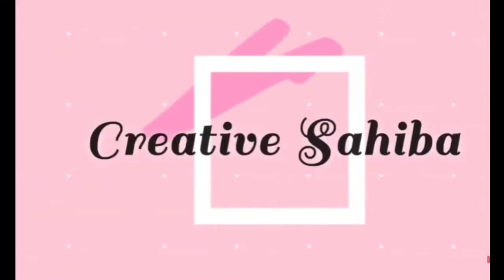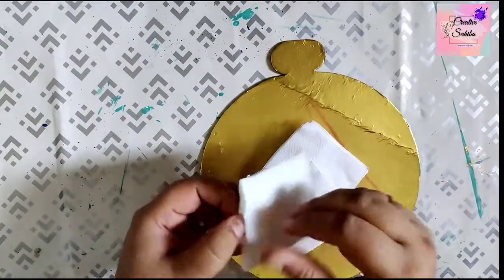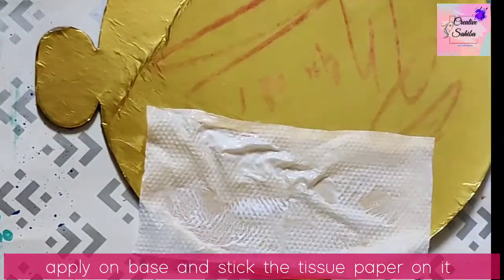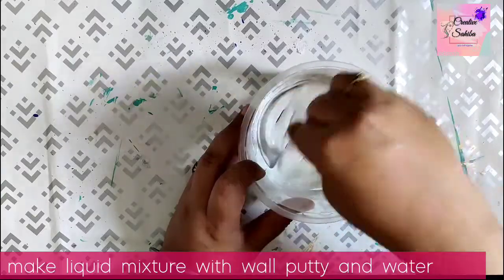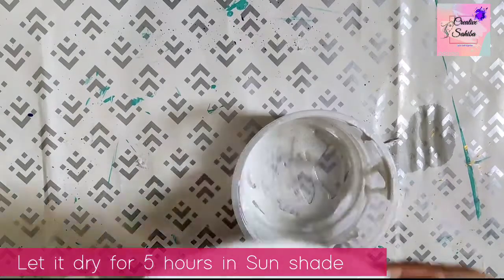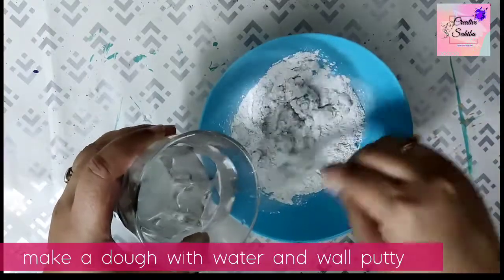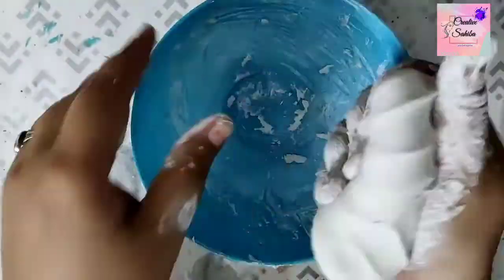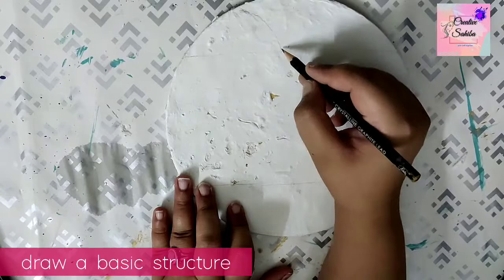DIY Buddha mural l DIY Wall putty art l Buddha painting l DIY Wall decor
Please keep your comments respectfull.

Art supplies used are

wall putty
Acrylic colours
Moulding tools